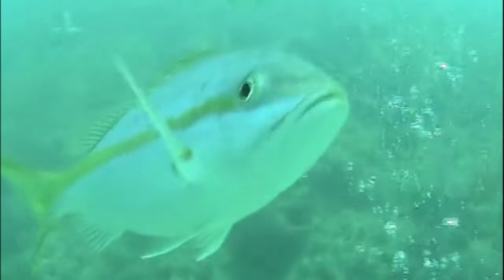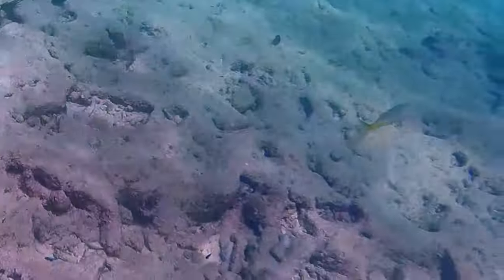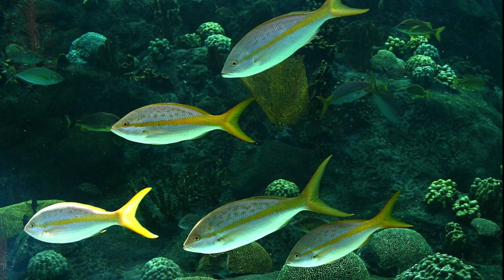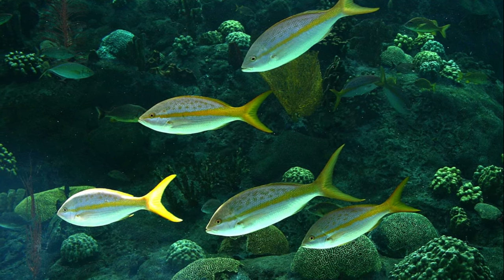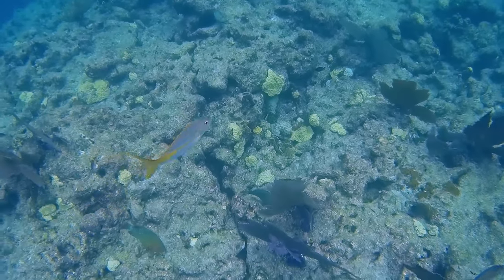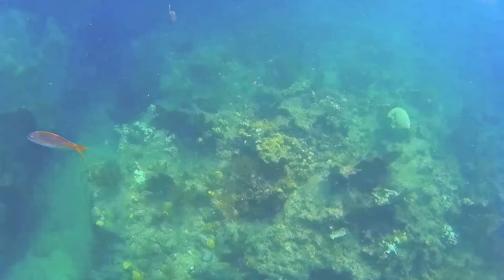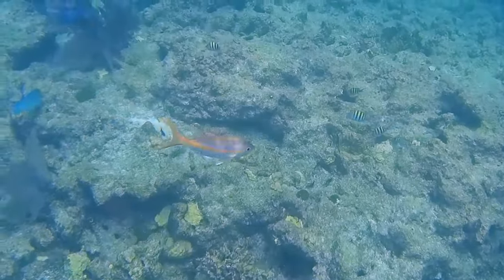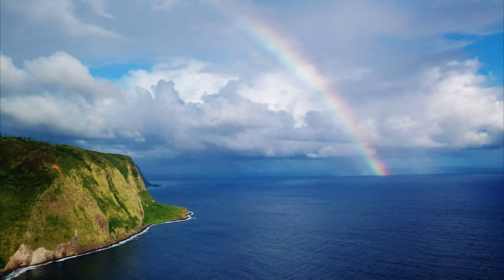Facts: The Yellowtail Snapper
Quick facts about these popular food fish that are common in Florida! The yellowtail snapper (Ocyurus chrysurus). Yellowtail snapper facts!

Biology, Fisheries, and Culture of Tropical Groupers and Snappers: Proceedings of an EPOMEX/ICLARM International Workshop on Tropical Snappers and Groupers, Held at the University of Campeche, Campeche, Mexico, 26-29 October 1993. Philippines, International Center for Living Aquatic Resources Management, 1996.

Iversen, Edwin S., and Skinner, Renate H.. Dangerous Sea Life of the West Atlantic, Caribbean, and Gulf of Mexico: A Guide for Accident Prevention and First Aid. United States, Pineapple Press, 2015.